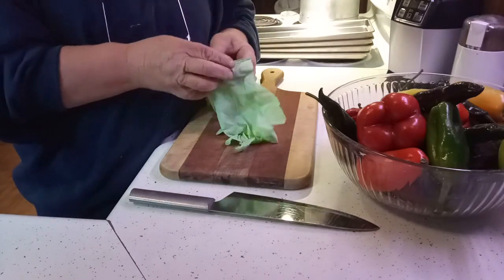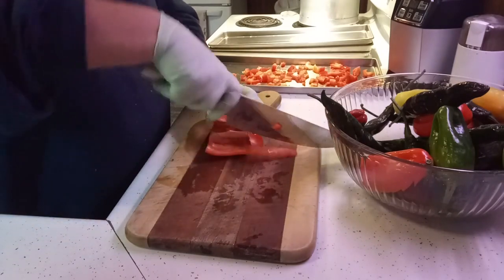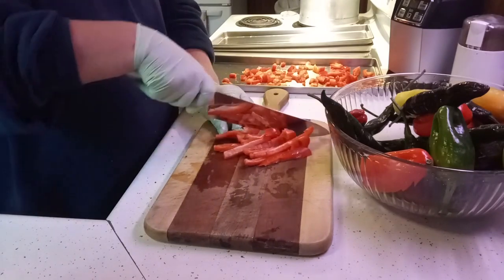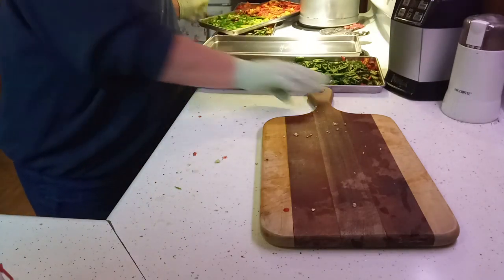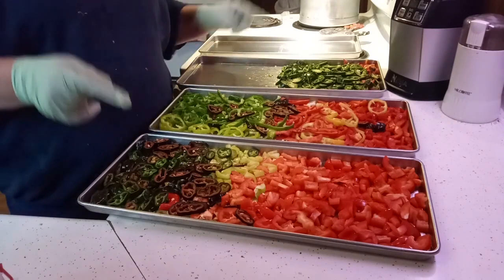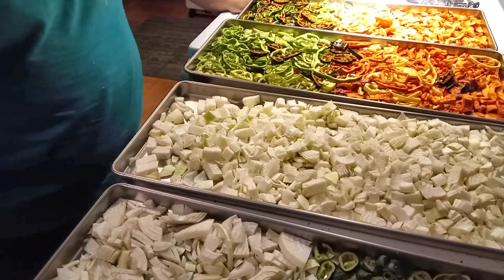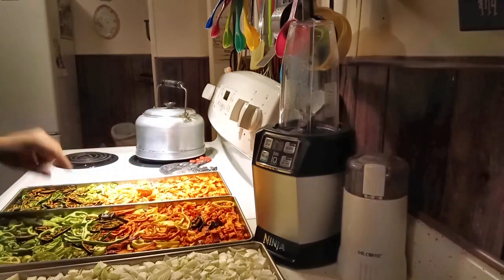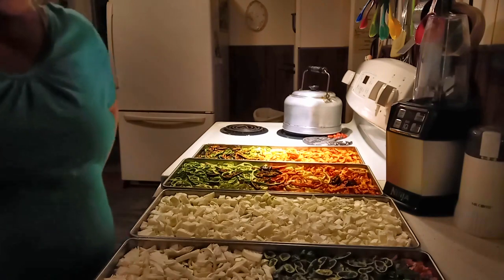Freeze Dried Peppers & Onions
Snail Mail :
Renea wayna
Kaleva, MI.
49645